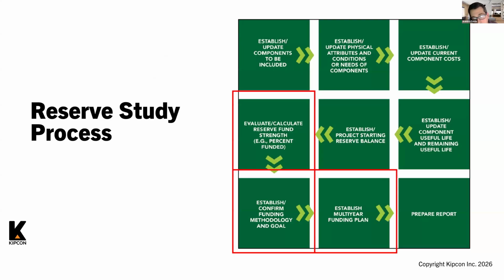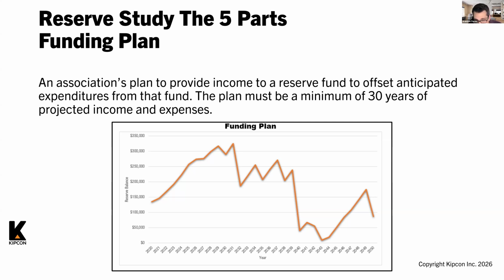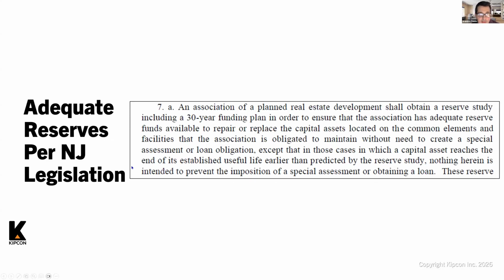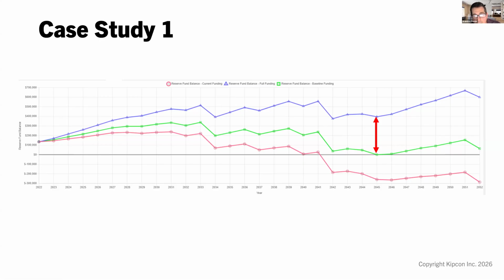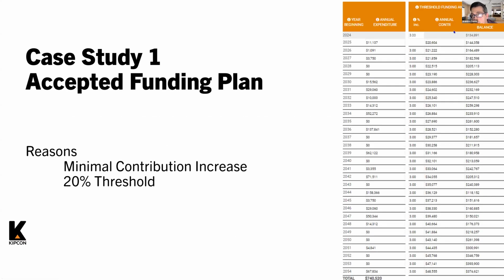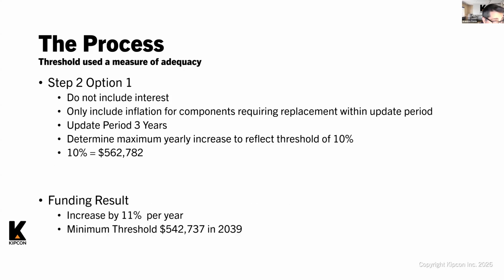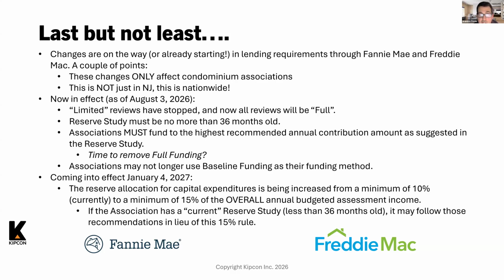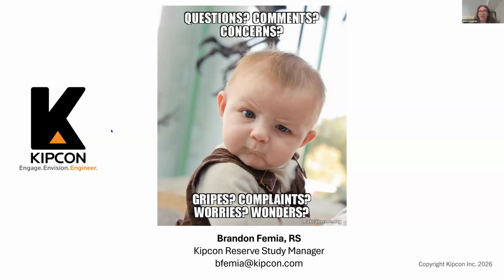Kipcon 2026 Webinar Series | Choosing the Right Reserve Study & Adequacy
We will be discussing how to develop a comprehensive Reserve Funding Policy for your community—one that ensures adequate funding while minimizing financial risk. This program will cover the key components of a Reserve Study, including what it entails, how it functions, and why it is essential for long-term planning. We will also explore the critical relationship between reserve funding, routine maintenance, and structural adequacy, helping you understand how these elements work together to support the long-term health and sustainability of your property.